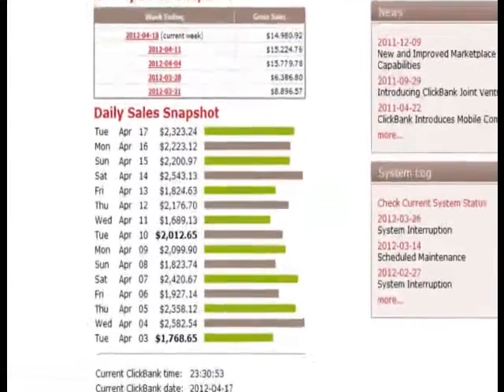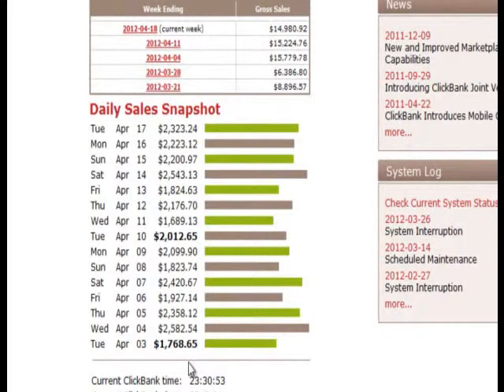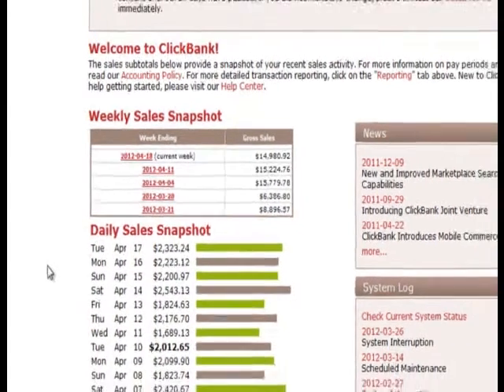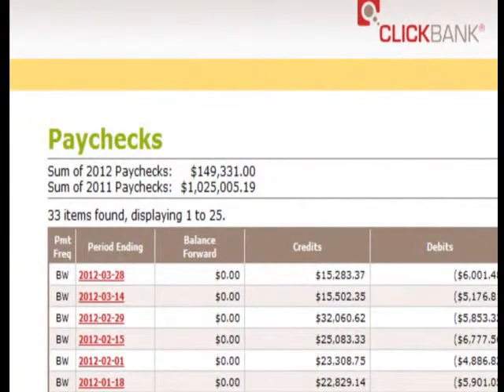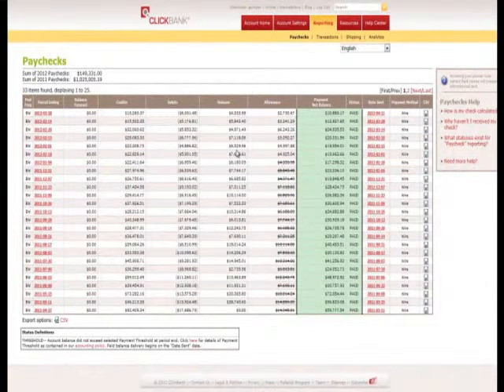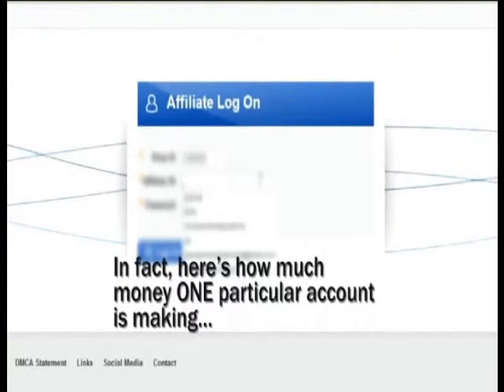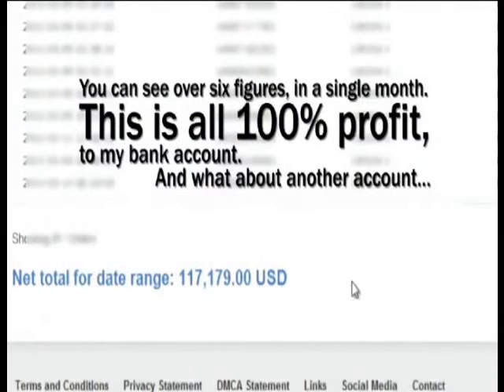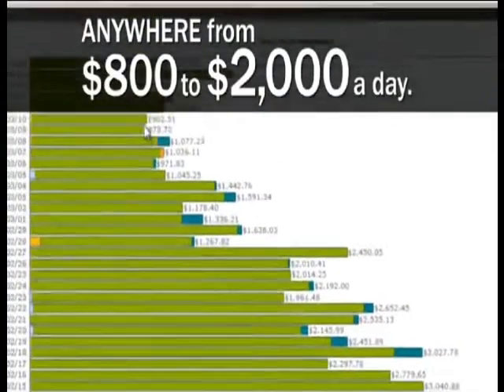Gsniper - How To Make Money Online ( Download link ) Make $1,820 - $2,543 A Day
I want to show you in this video real money in clickbank, not some photoshop jpg.

Google Sniper- Complete Review:

It comes with 8 chapters in a .PDF file. There is a shorter "Process Map" if you are in a hurry. It also has 12 video tutorials, ideal for a newbie marketer.

Chapter 1 : Finding a profitable opportunity (the market and keyword:
Chapter 2: Building the foundation- Steps to create Sniper site:
Chapter 3: Secrets of a super conversion rate: Writing effective pre-sell copy.
Chapter 4: Setting up your site for Google's domination:
Chapter 6: Creating your sniper site- step by step:
Chapter 7: Getting your site ranked fast and gaining authority in a record time:
Chapter 8: Scaling your site into $10,000 monthly business